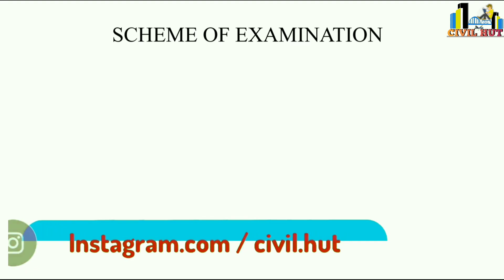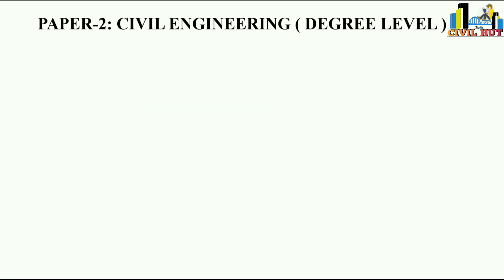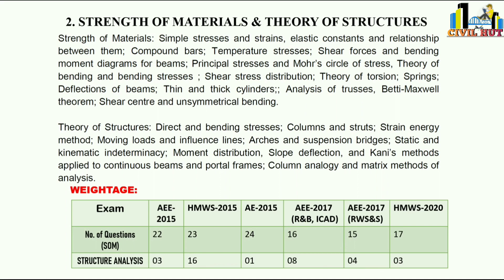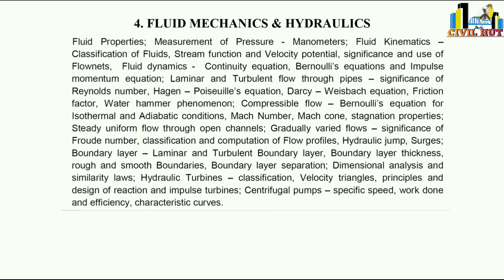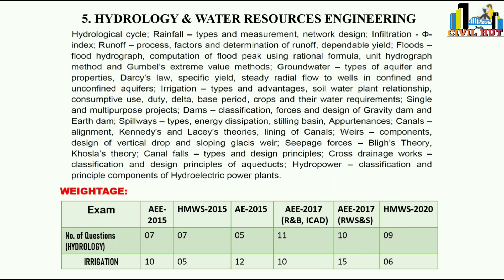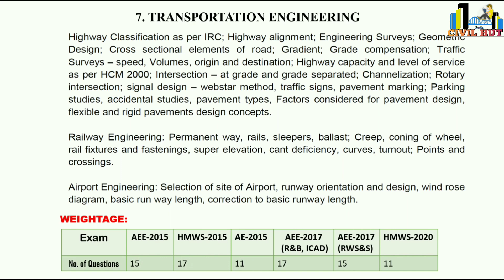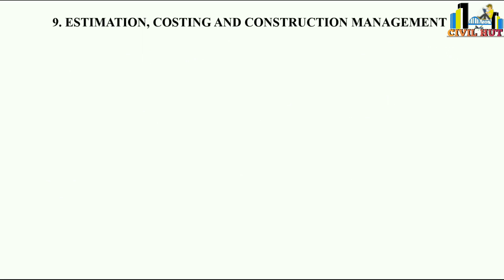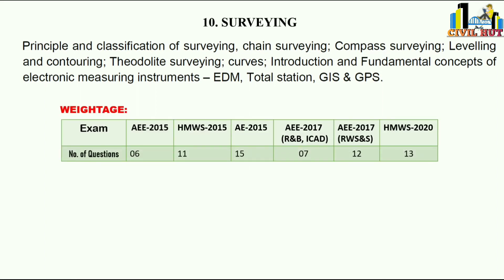ASSISTANT EXECUTIVE ENGINEER-SYLLABUS || SUBJECT WISE WEIGHTAGE || TSPSC AEE || CIVIL ENGINEERING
About the video : Telangana government Assistant Executive Engineer (CIVIL) Syllabus and Subject Wise Weightage